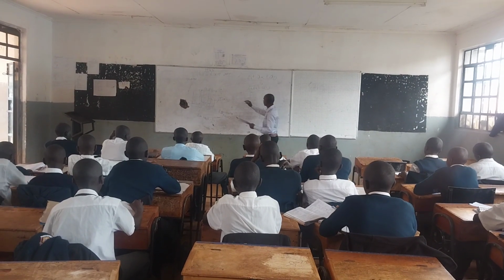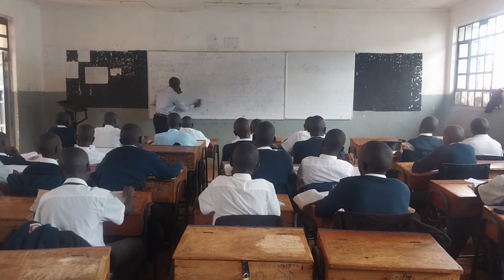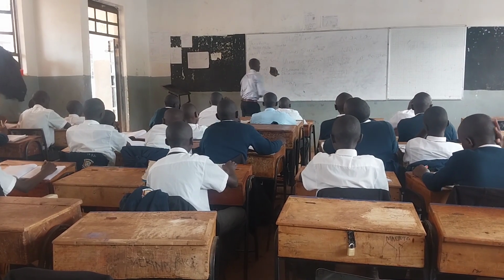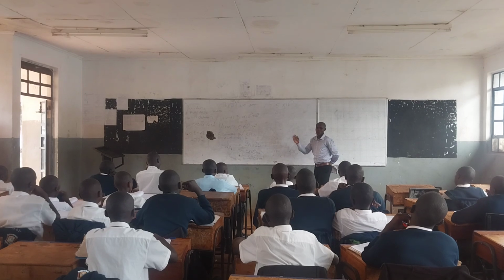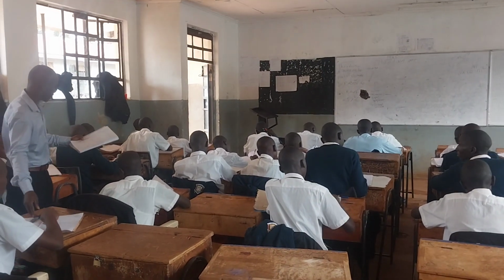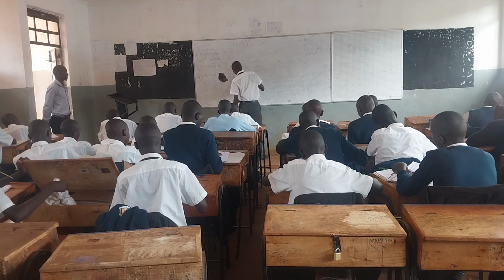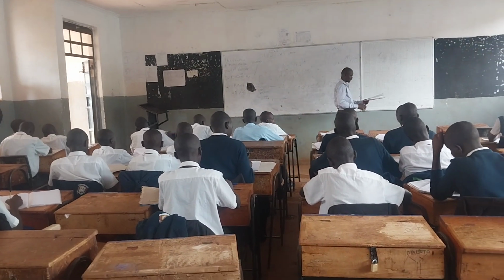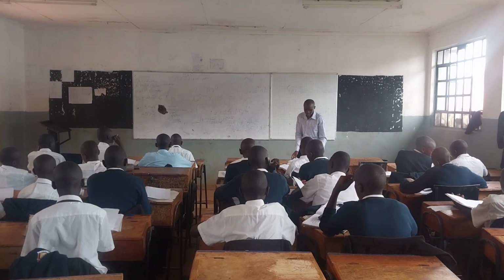Kiptanui Ezra EDU-1-5135-3/2022